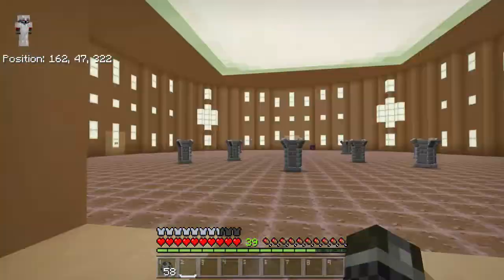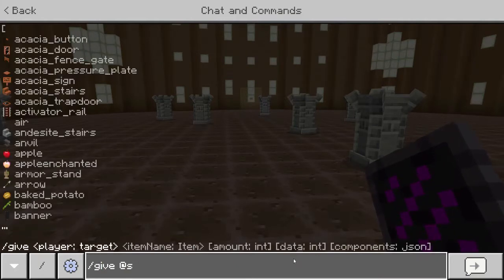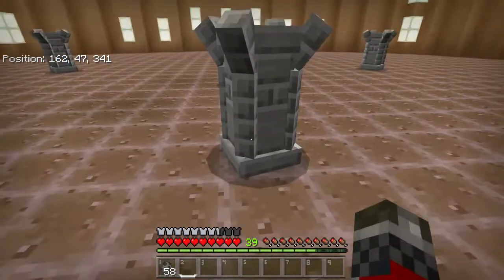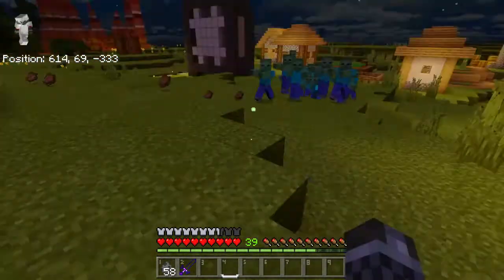Elemental Weapons addon [RSLabs 9]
Welcome to my new series where I'll be showcasing addons, redstone contraptions and more all for the bedrock edition of the game, enjoy!

1000 likes on any of these videos and I'll release an adventure map!